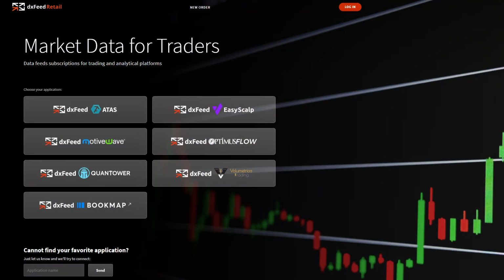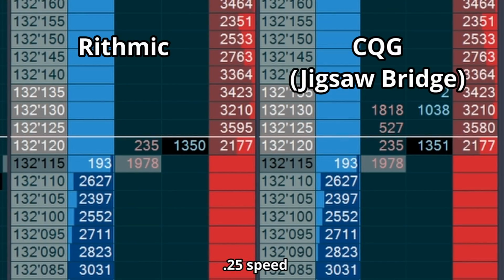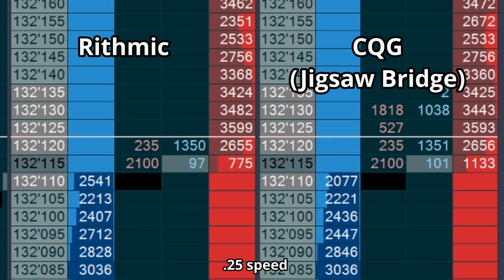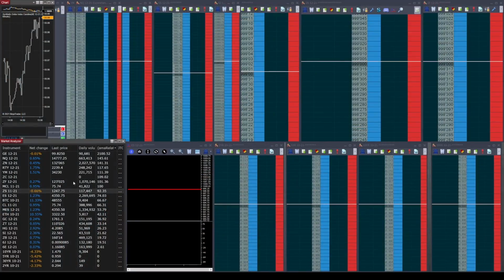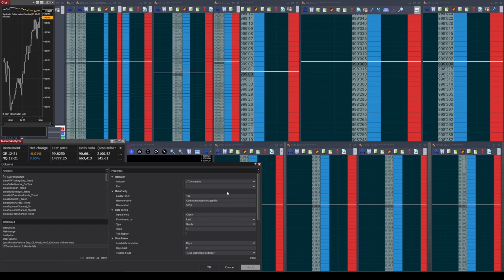Rithmic Vs CQG Market Data With NinjaTrader 8 And The Jigsaw Bridge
Open a free FDIC-insured savings account with Yotta! Every deposit helps you save money while entering you in our weekly sweepstakes with prizes up to $10 million.